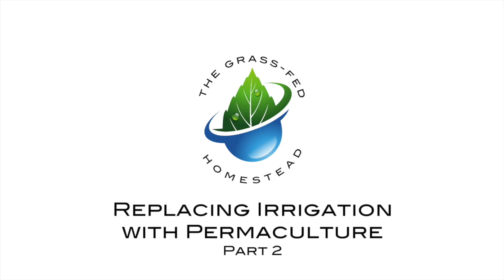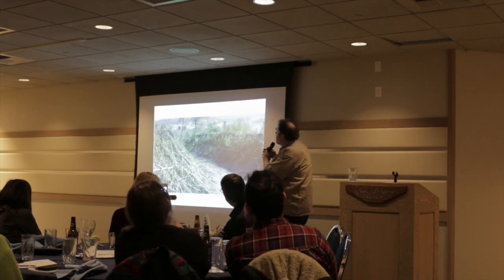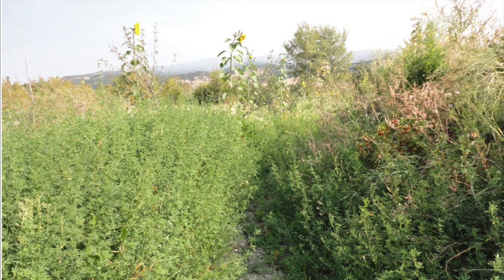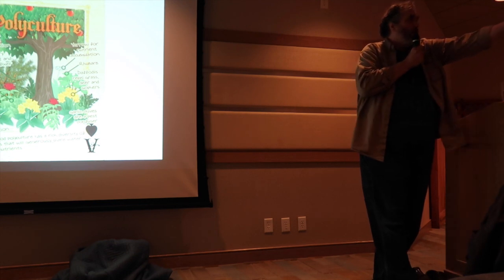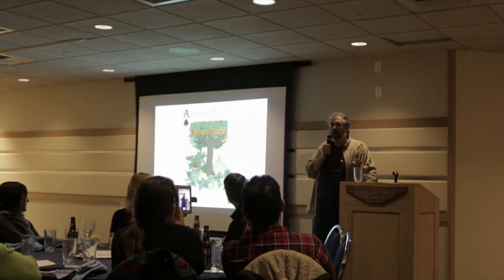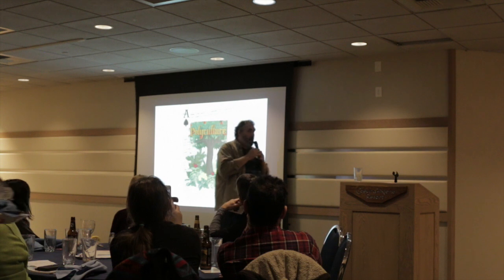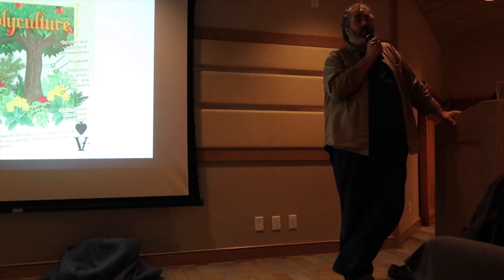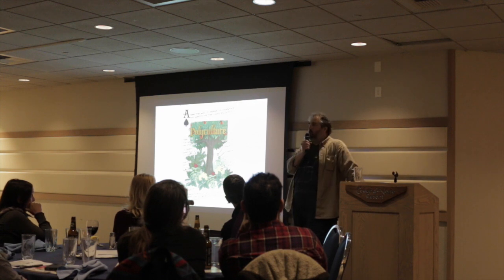Replacing Irrigation with Permaculture by Paul Wheaton Part 2 of 3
Paul Wheaton delivers his presentation "Replacing Irrigation with Permaculture" to an audience of 80 on January 23, 2017 in Idaho.  Paul discusses huglekultur, persistent herbicides in wood chips, Sepp Holtzer, Bill Mollison, among other topics.